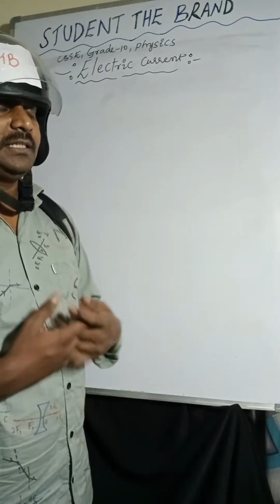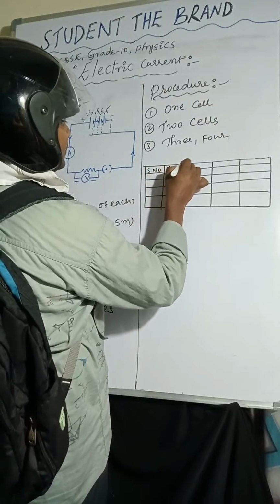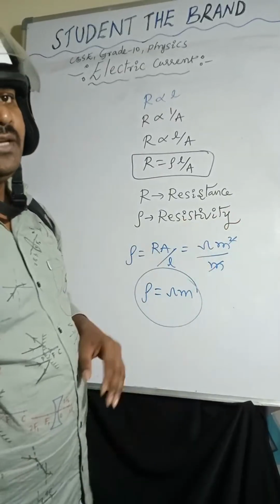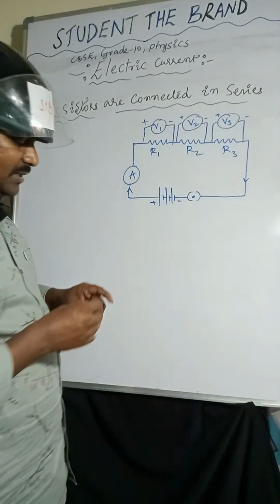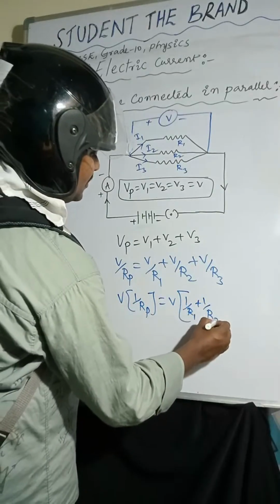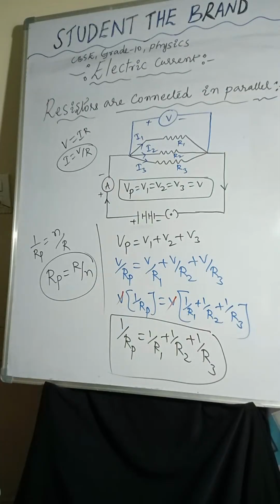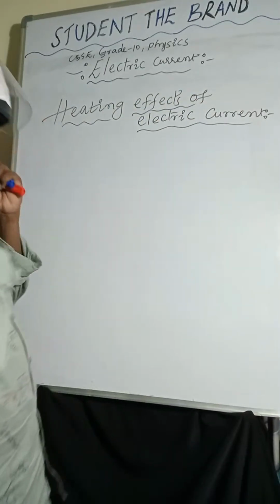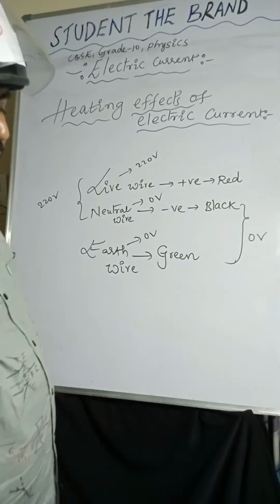Electric current , CBSE, Grade-10, Physics